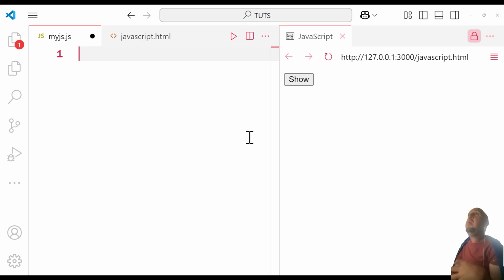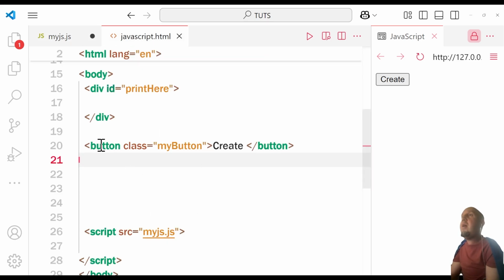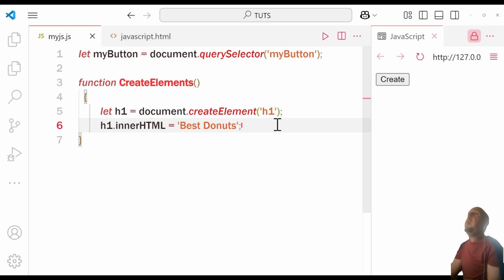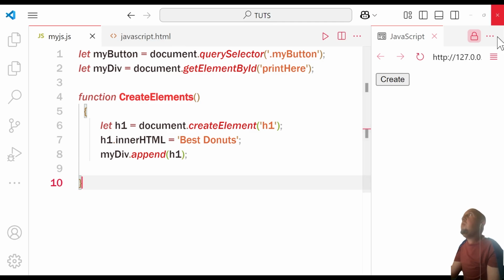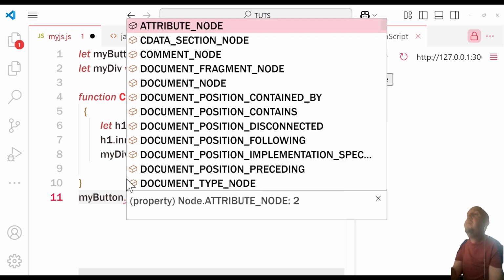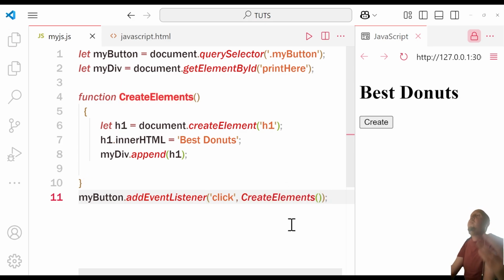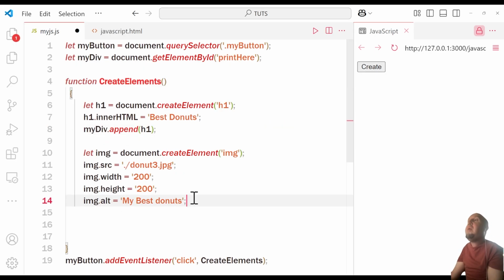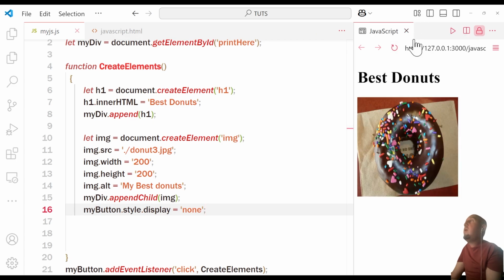JavaScript for Beginners | Creating Elements and Attaching Events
I will demonstrate step by step how to attach events to an HTML button and how to create elements using JavaScript. You will learn how to create HTML elements with JavaScript and how to attach functions to buttons.